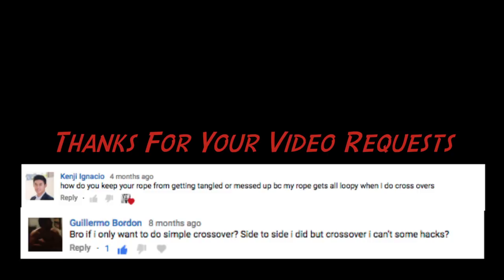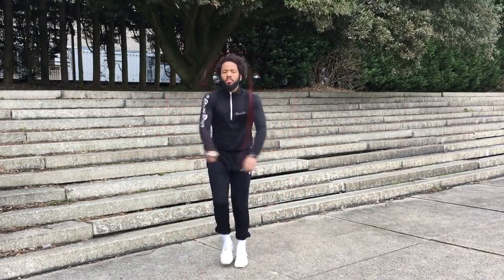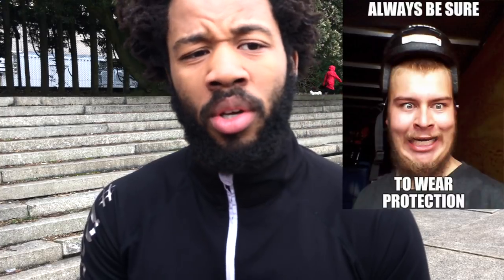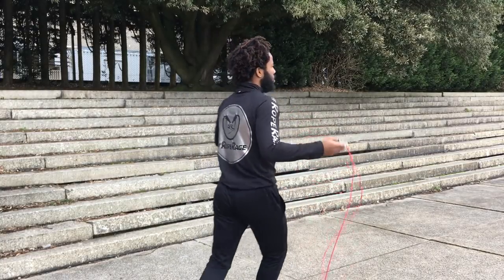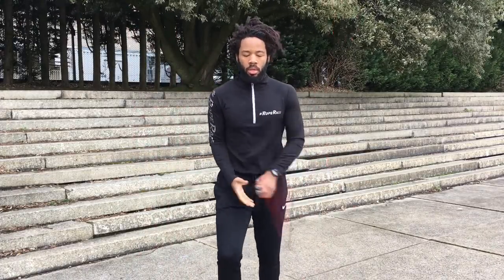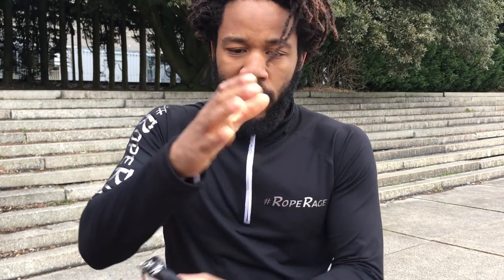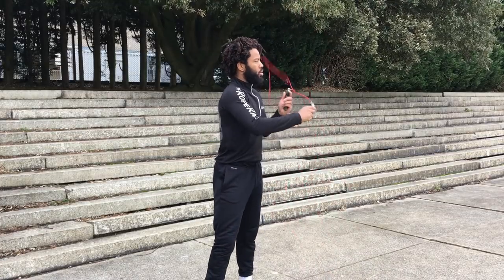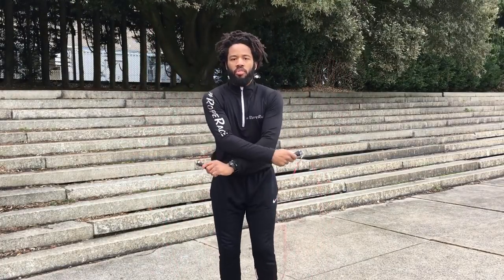How To Do The Crossover Technique (WITHOUT TANGLING) | Jump Rope Beginners Tutorial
This jump rope beginners tutorial will show how to do the crossover technique, without tangling the rope. Because let's face it—tangling's a pain in the a** (sometimes literally lol).

✅ Ergonomic design to reduce grip fatigue so you go harder, for longer
✅ Robust aluminized steel swivel mechanism for smooth, slick rope rotations
✅ Tough silicone handles with sweatproof surface for precise control

—RECAP—:
// Introduction — 0:00
// Some VERY important pointers — 2:19
// STEP 1: Familiarize Yourself With The Movement — 4:01
// STEP 2: Keep Hands At Hipbone Level — 5:02
// STEP 3: Reach Fully Across The Body — 7:34
// RopeRage BONUS TIP:  Handles Over Hands! — 8:27
// In The Next Edition... — 9:52
// OUTTAKES — 11:10